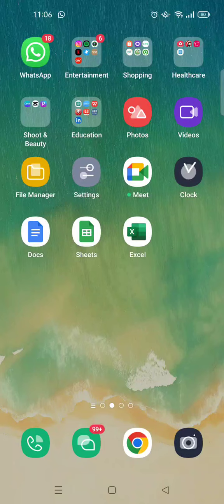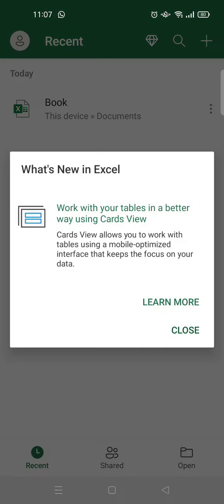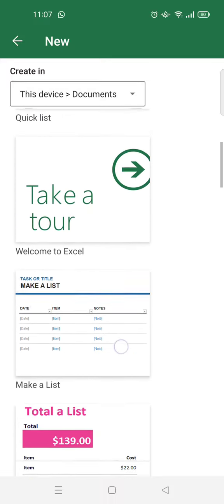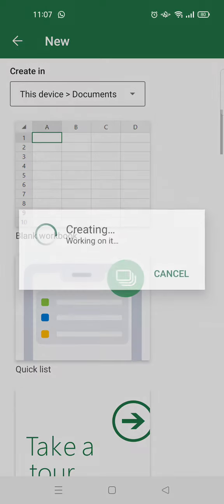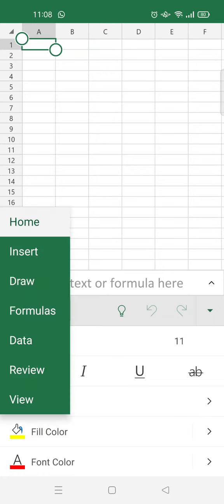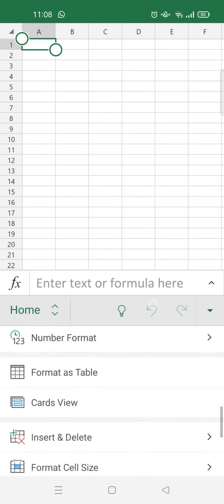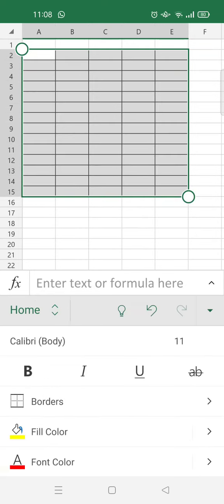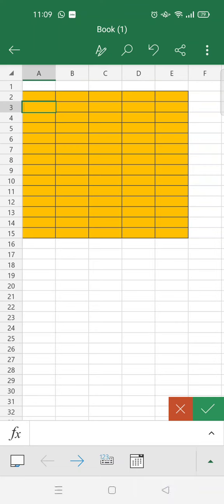How to Use Ms Excel in Mobile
Here is the basic on how to use Microsoft Excel in mobile